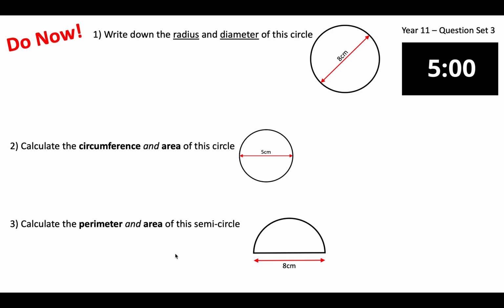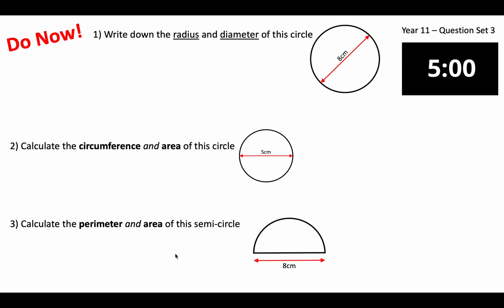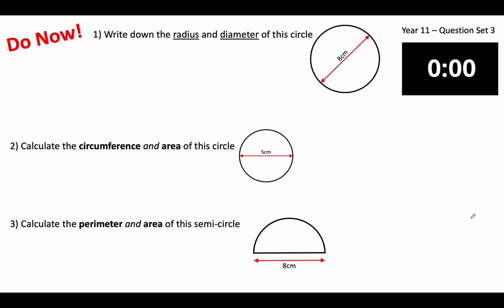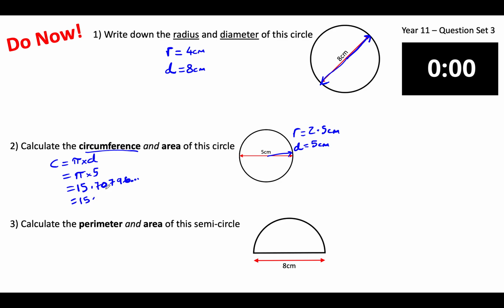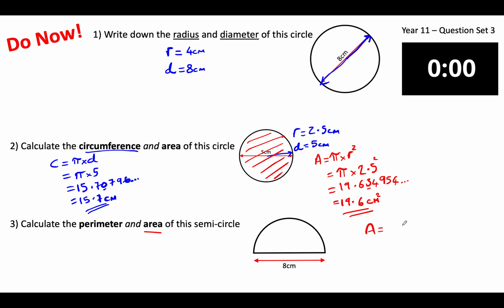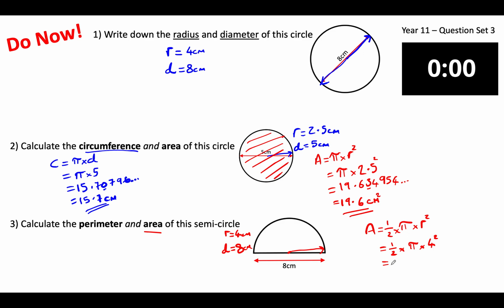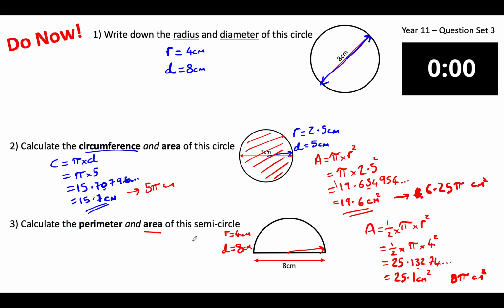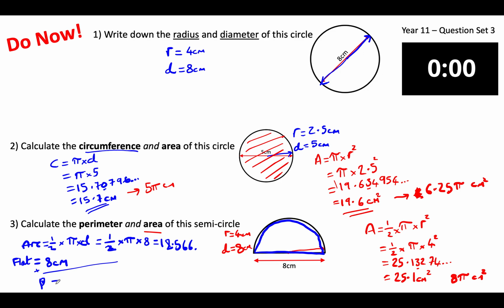Do Now - Yr11-3